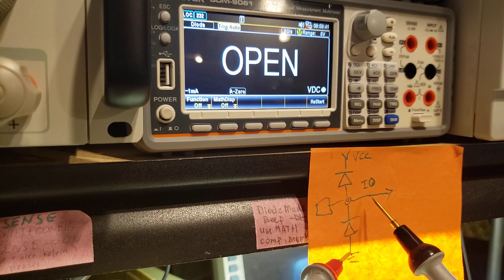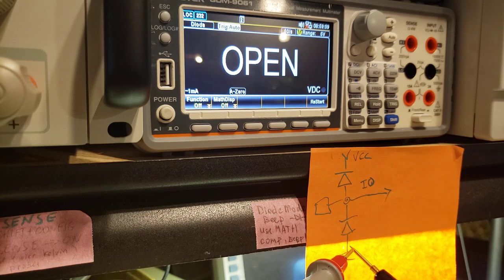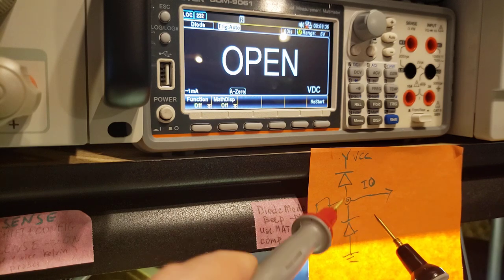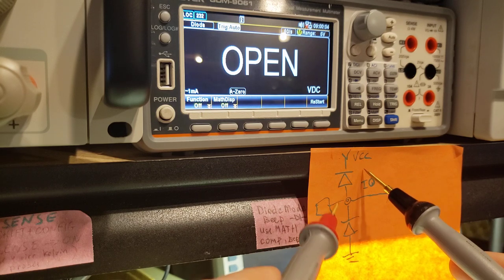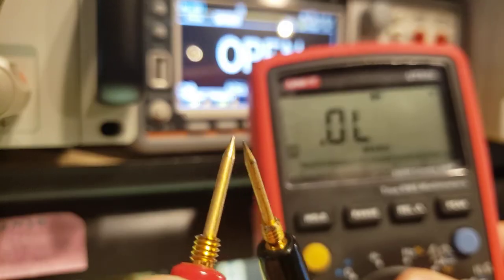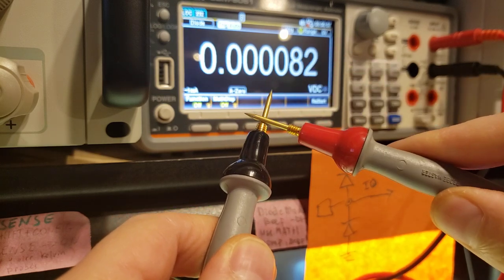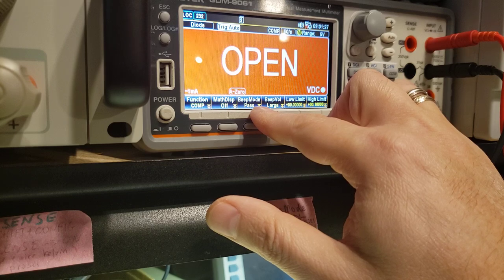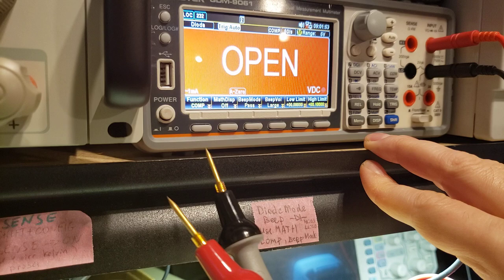Why red probe on ground in diode mode, when testing/repairing electronics.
why repair   professionals  place red probe on ground when testing electronics ? bonus tip: make gdm-9061 and other advanced bench multimeter beep in diode mode.